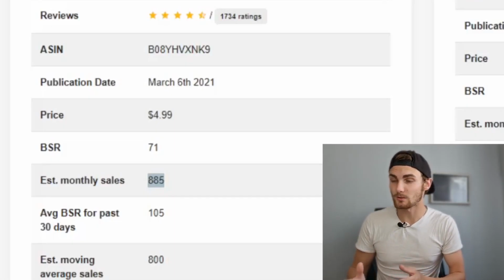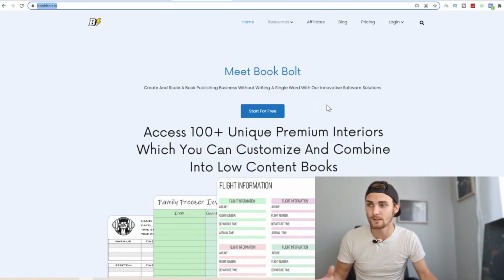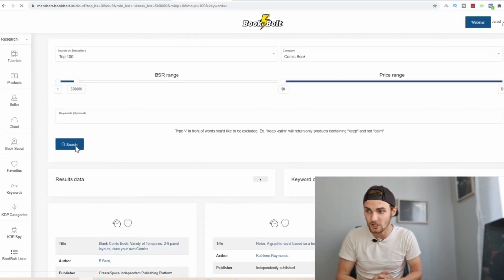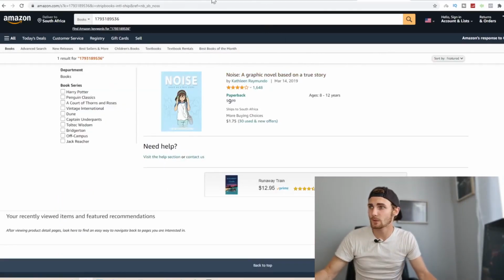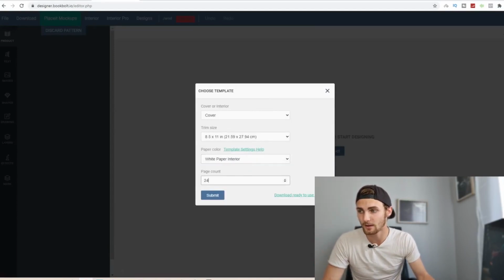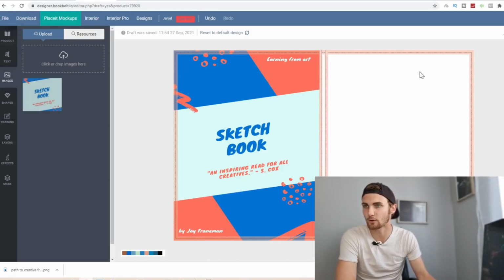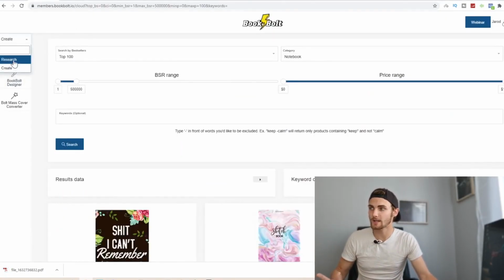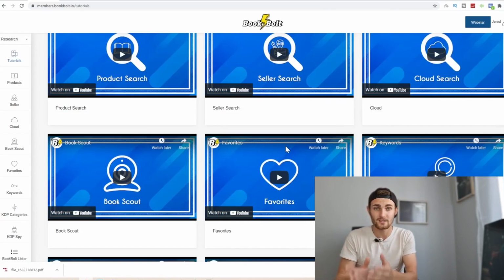Get Paid $3K Per Day Copying Digital Assets & Automating Ebooks In Under 10 Minutes (Passive Income)